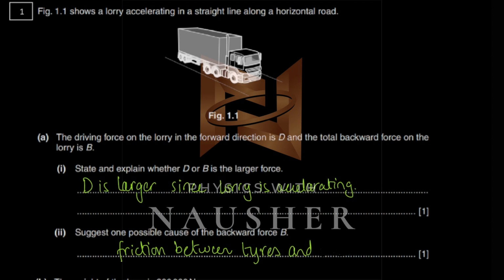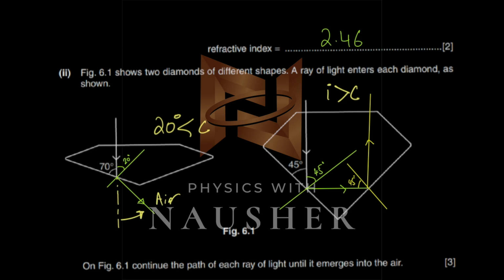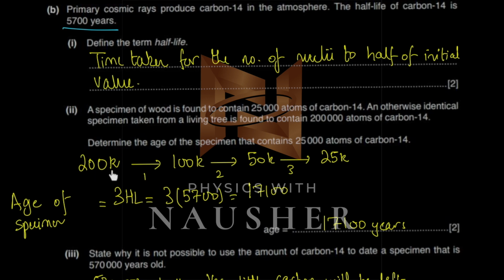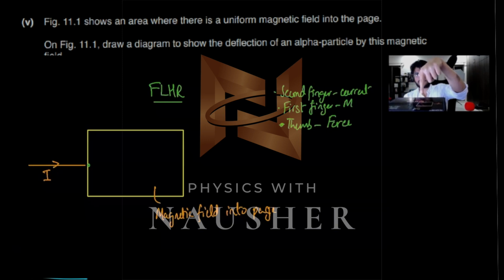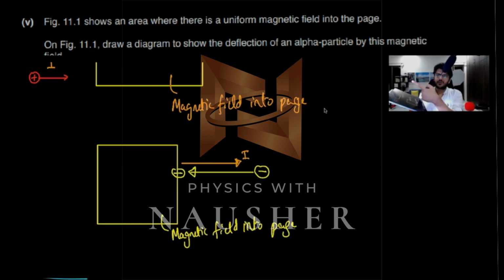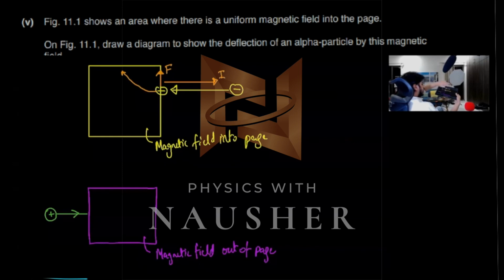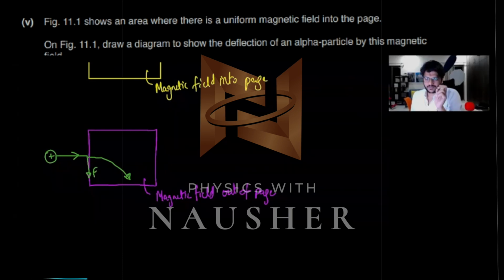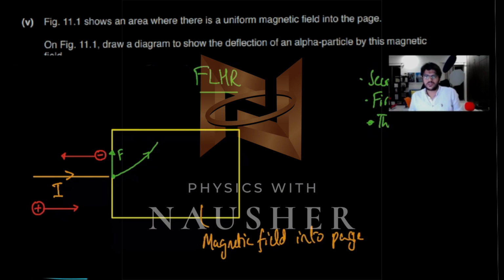Teaching Circle OL/IGCSE Physics: Paper 2 Practice Paper 1